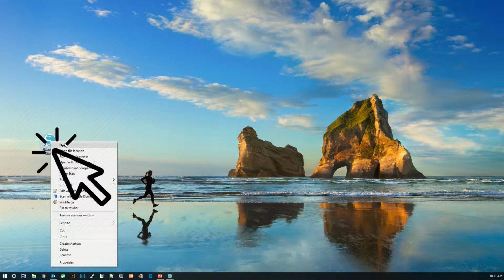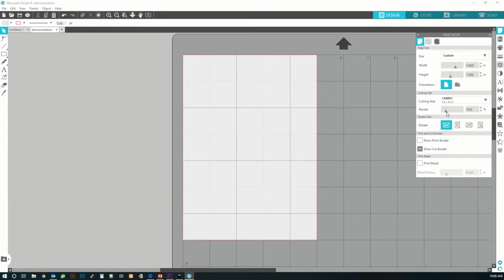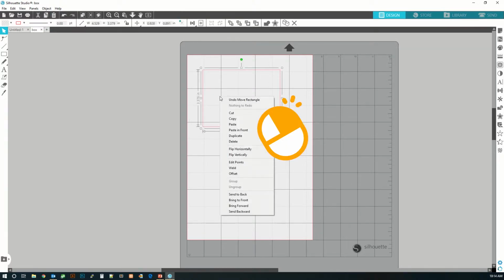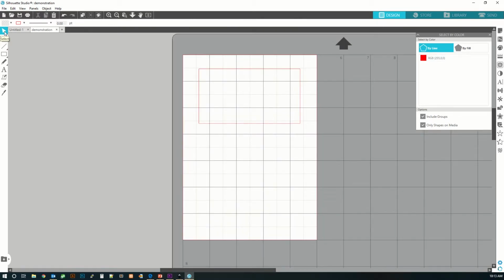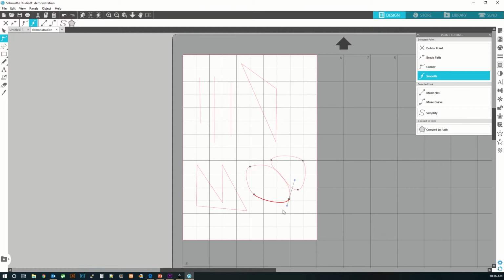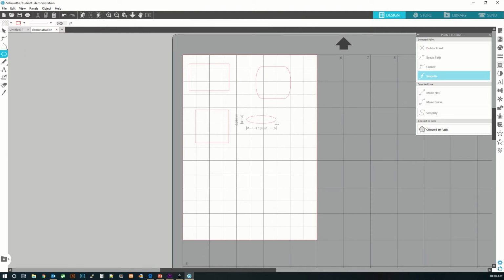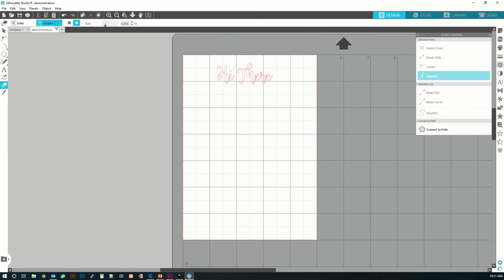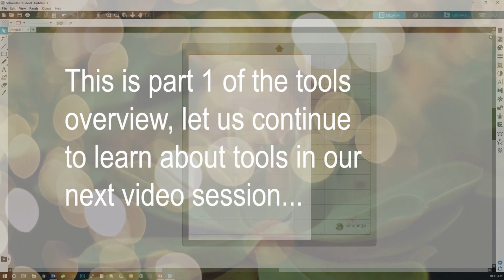{ Baby Steps on Silhouette Studio } Lesson 2 Left hand Tool Bar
The Silhouette Studio® software has a variety of tools to use when creating designs, Lets start off by learning the baby steps of getting started using the software.

Lesson two is on opening, saving, page setup and using the left hand tool bar in Silhouette Studio.
You will need to follow part 2 to learn about the left hand tool bar in Silhouette studio

We enjoy providing support and solving problems for people. Here is a list of ways we can help you with our Groups, Websites, and Videos.
1. Purchase vinyl, HTV, supplies and more from our
3.